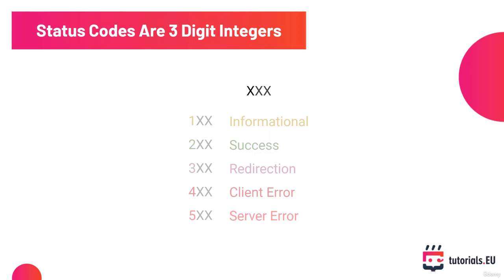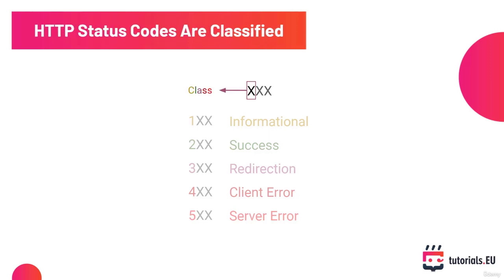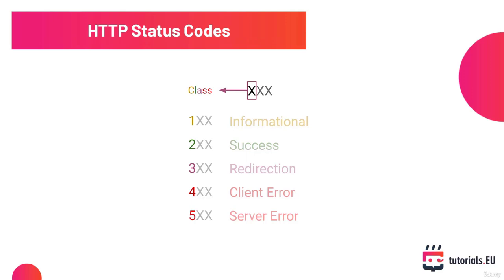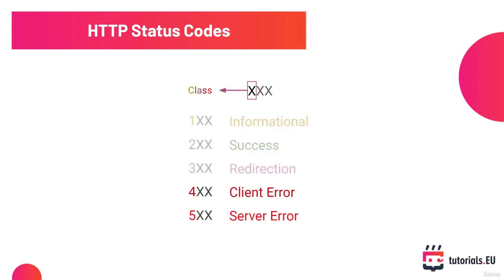48 Presentation Http Status Codes